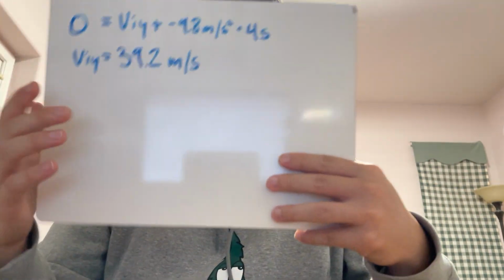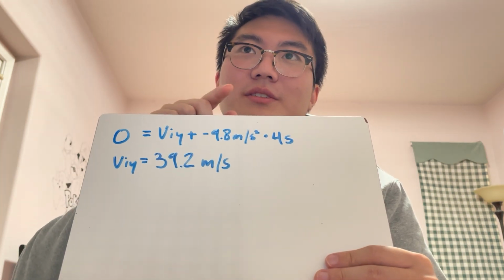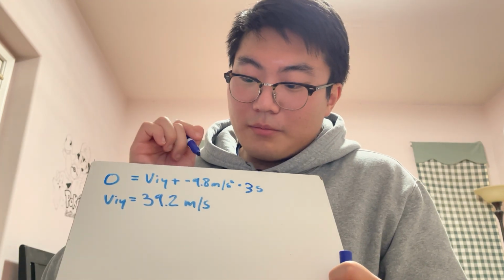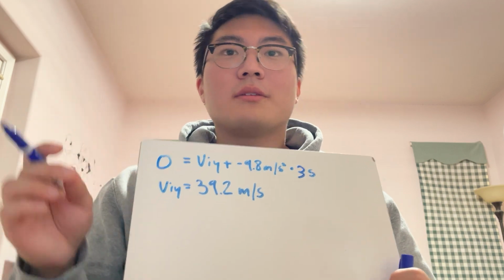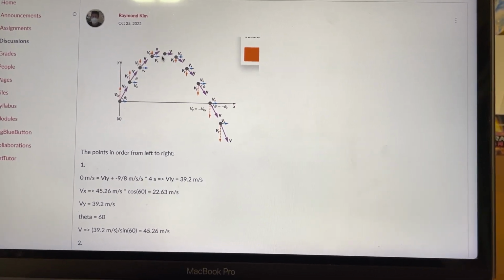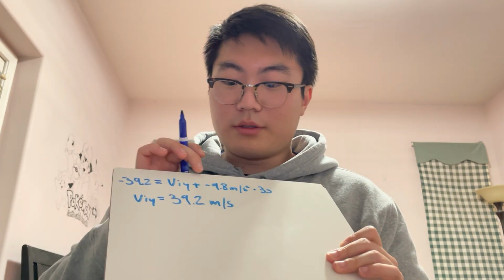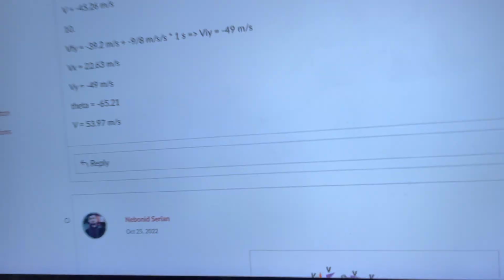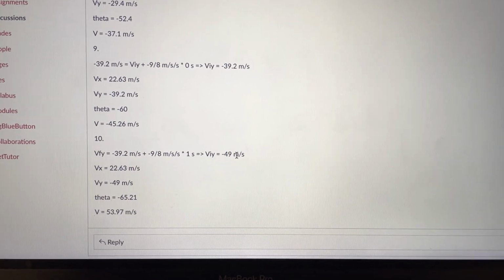Chapter 2 Presentation